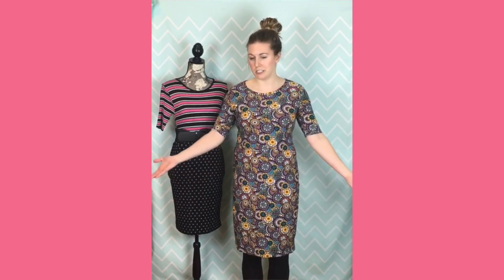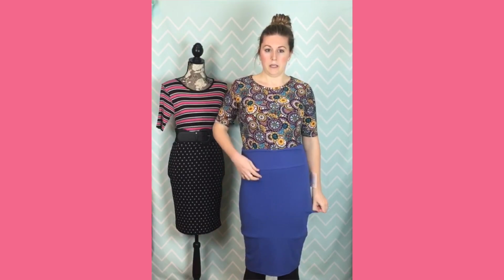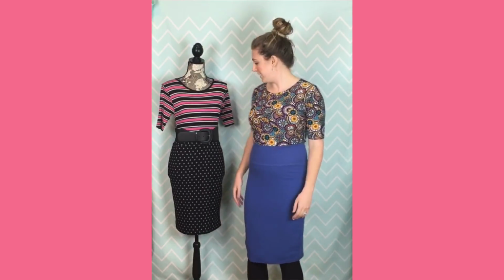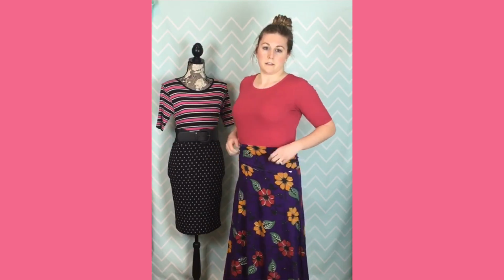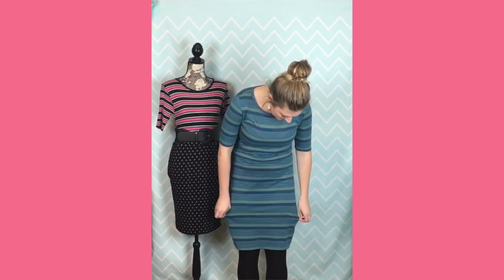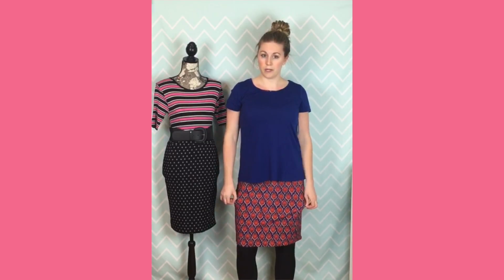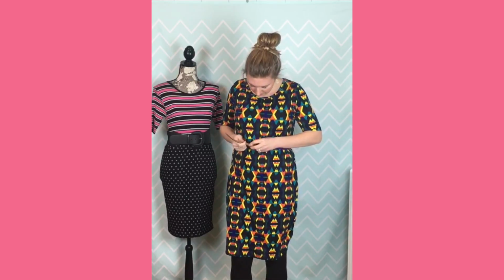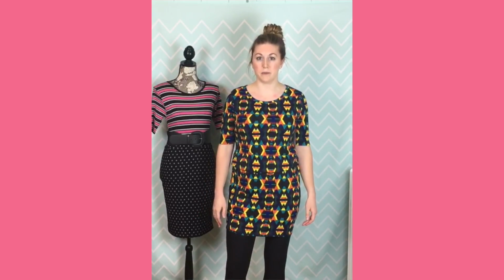7 Ways to Wear the LuLaRoe Julia Dress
Video edited by Bradley Bedard